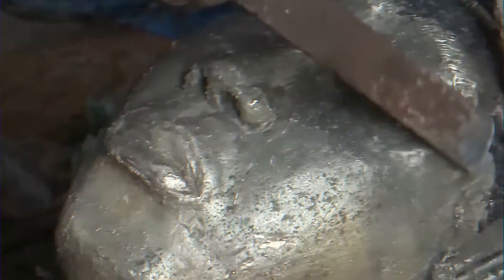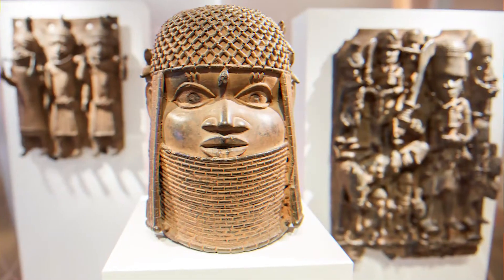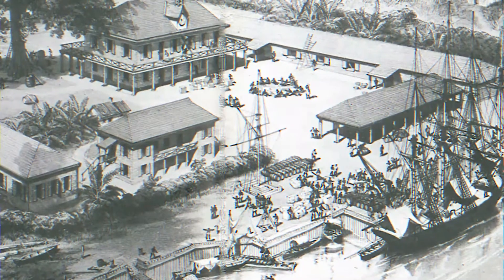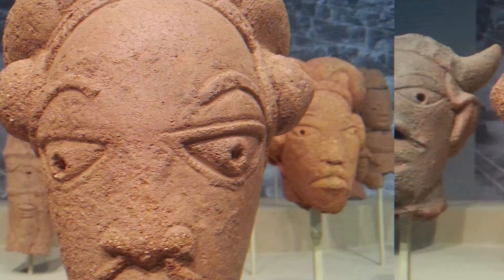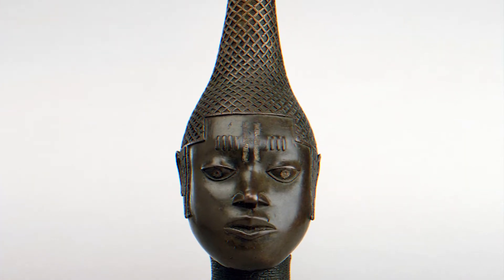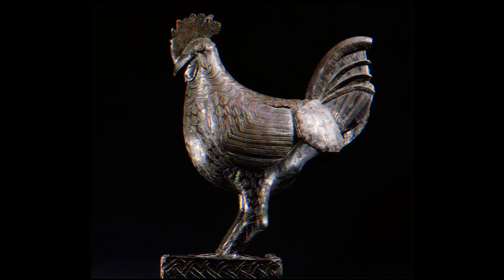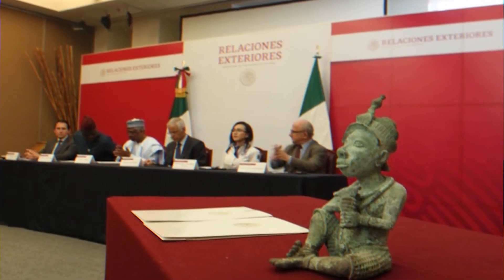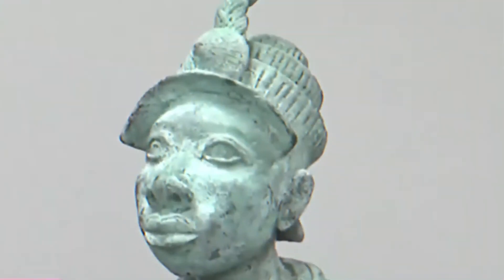$50 Million Dollars Artifact Stolen from Nigeria by the British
in this video we show you $50 Million Dollars Artifact Stolen from Nigeria by the British. watch till the end